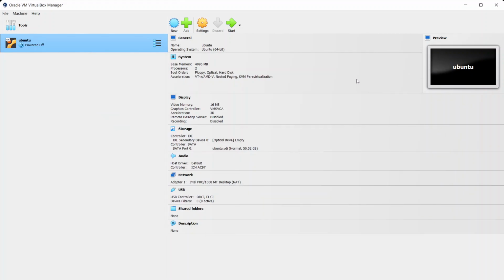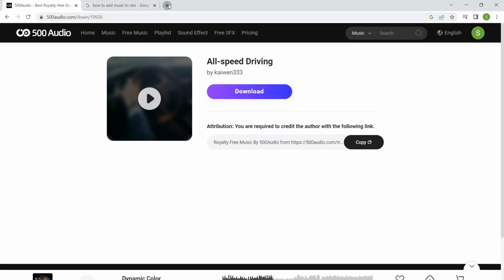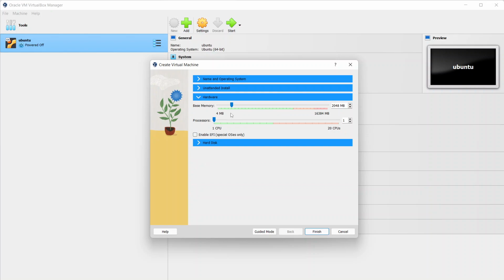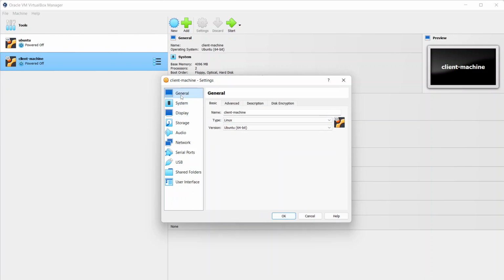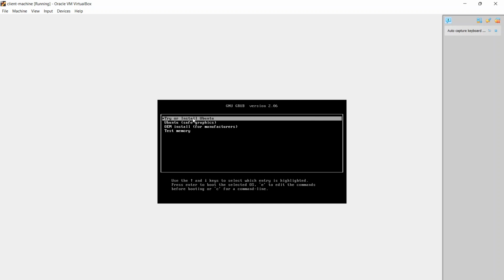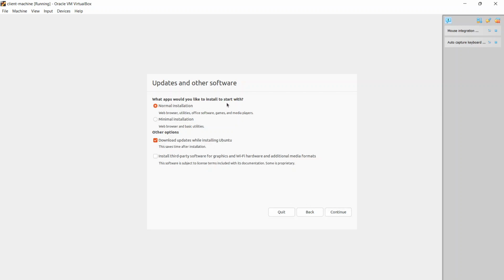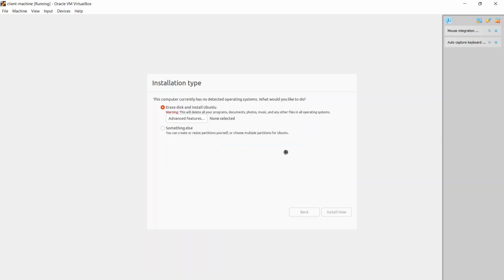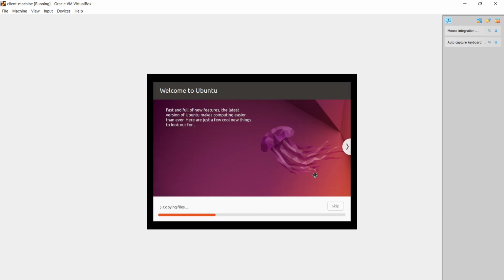How to install Ubuntu operating system on VirtualBox without error codes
Step by step process for installing Ubuntu on VirtualBox.